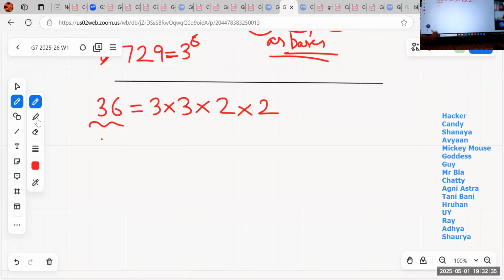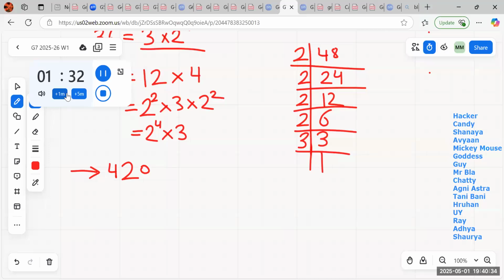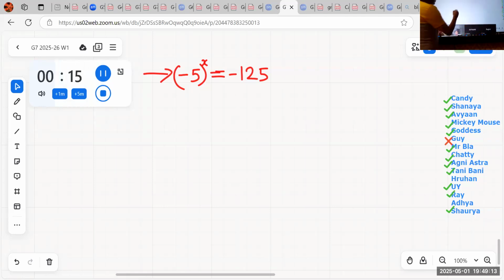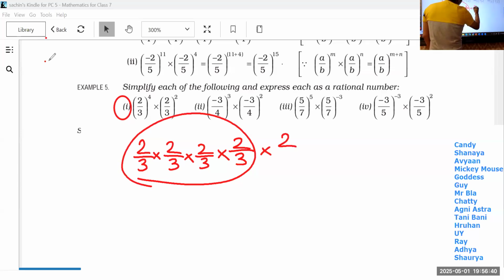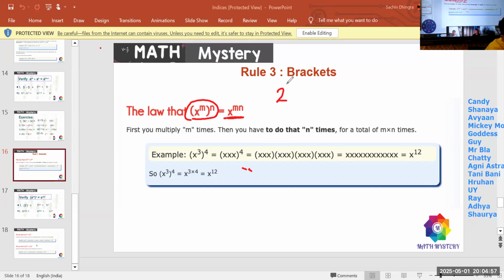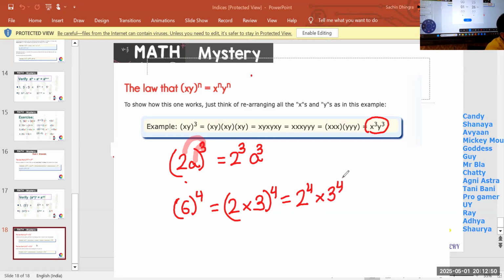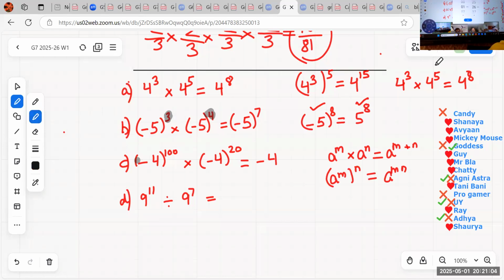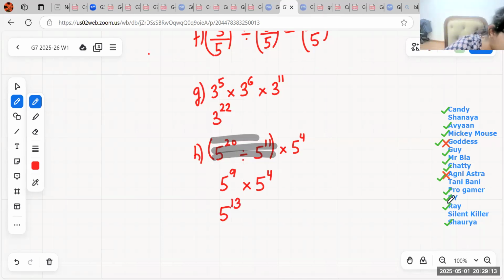Grade 7 Maths Olympiad Class#15 Exponents 1st May